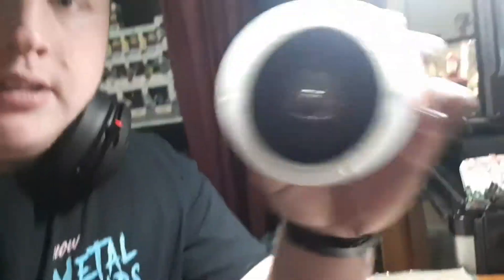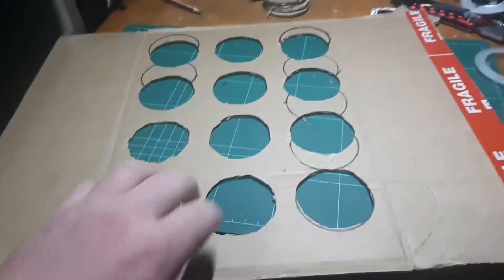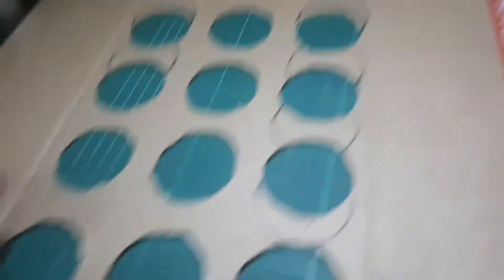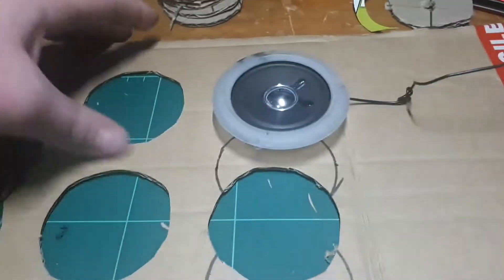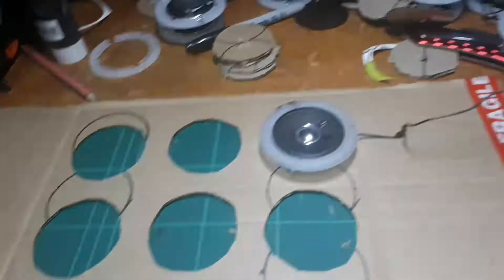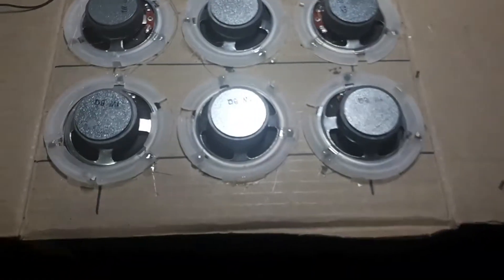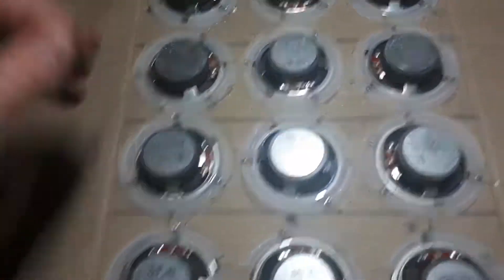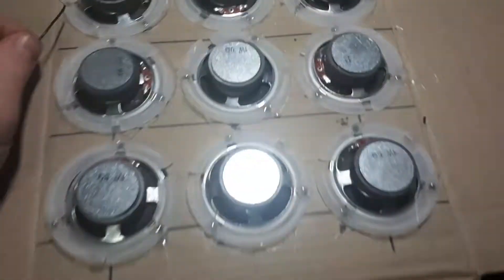I Burnt myself!!! -Making a Speaker VOD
Trying to make a speaker box can be dangerous... as I have learnt.